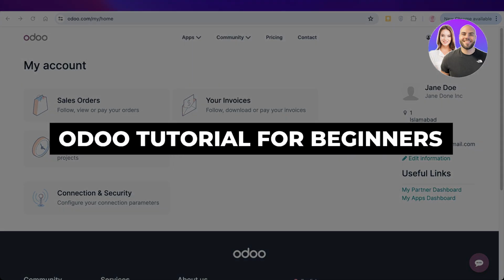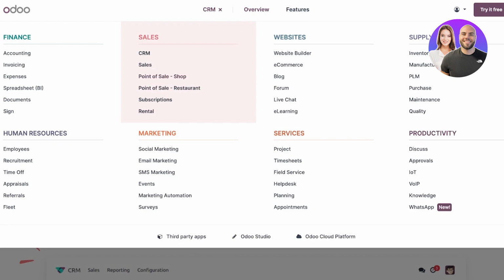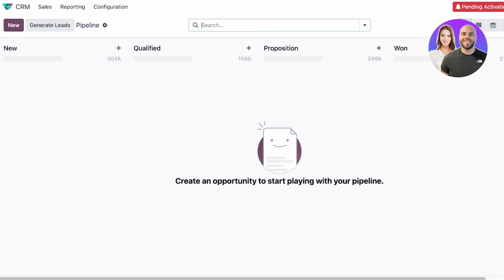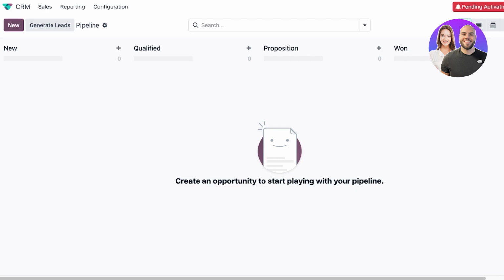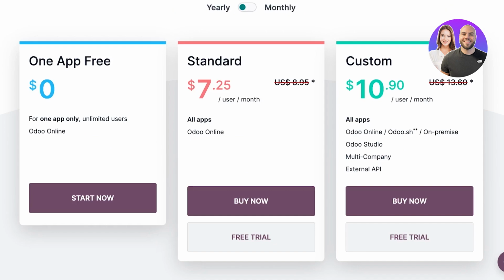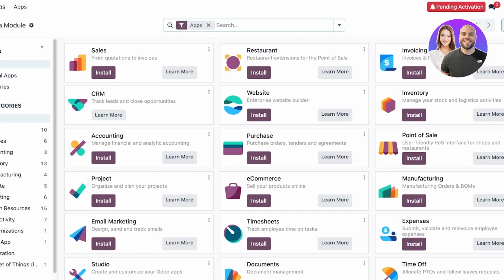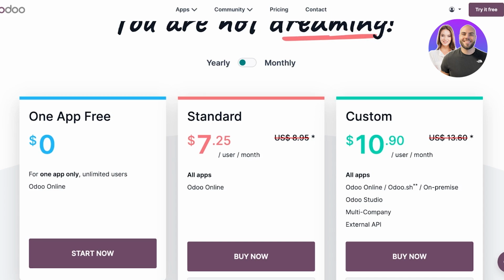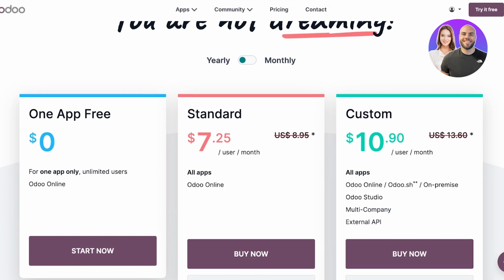Odoo Review 2026 (Features, Walkthrough & Everything You Need To Know)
In this video we show you Odoo Tutoriasl For Beginners. This video will cover everything that you need to know and help you get started with this software.